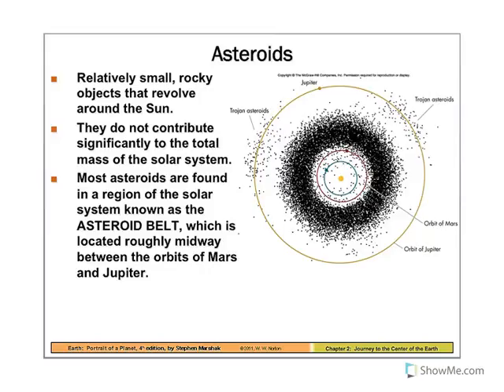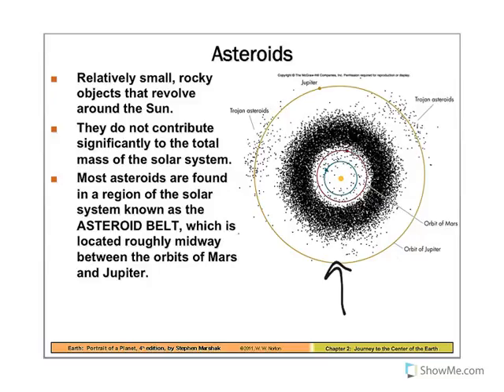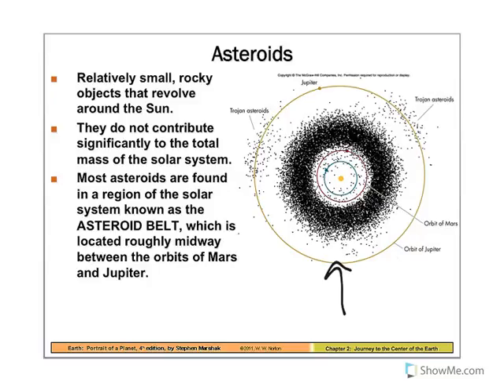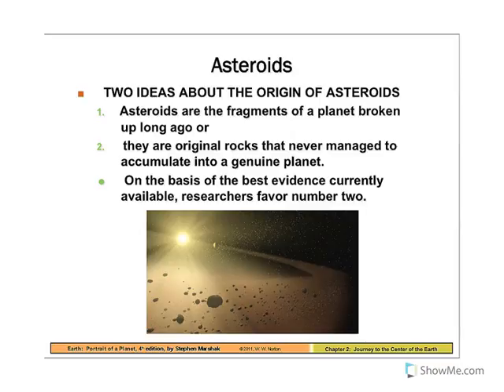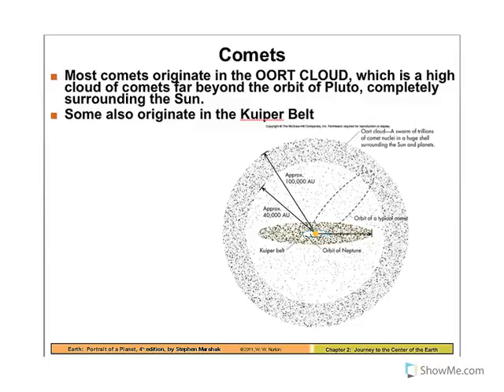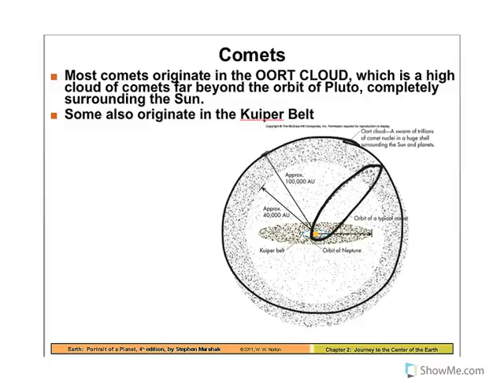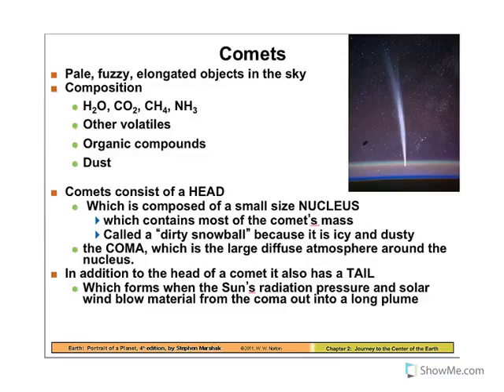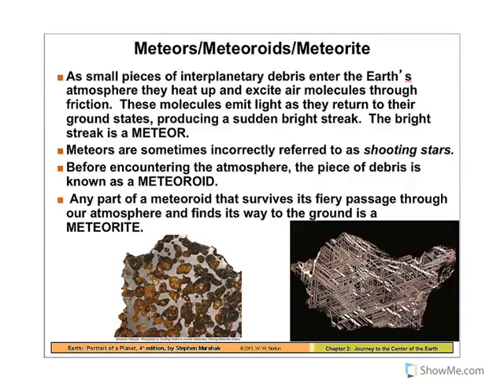Physical Geology: Earth's Layers: extraterrestrial